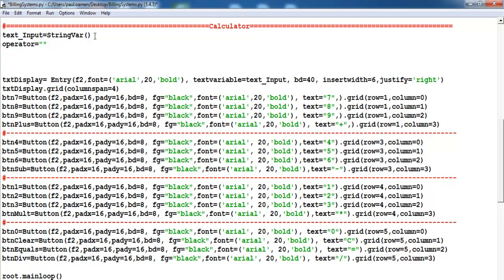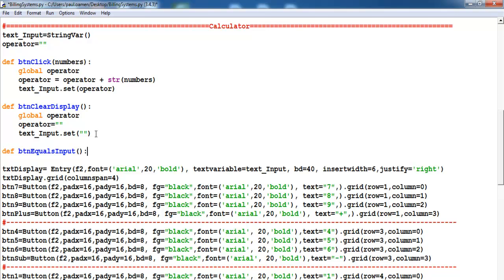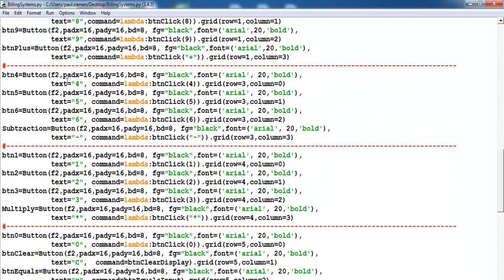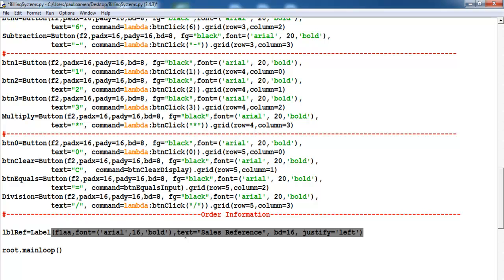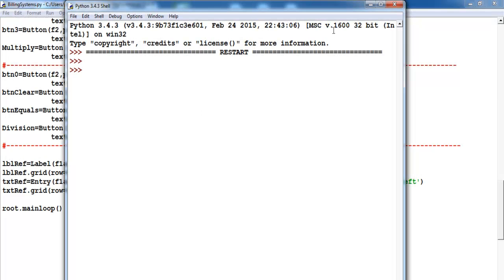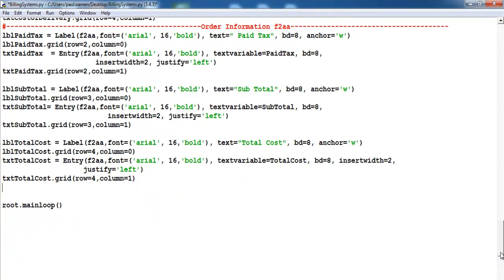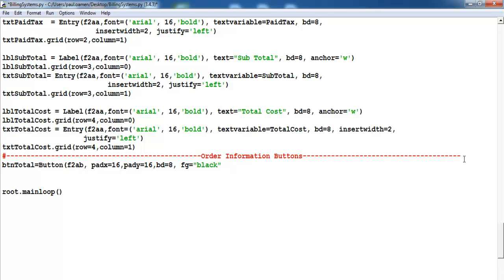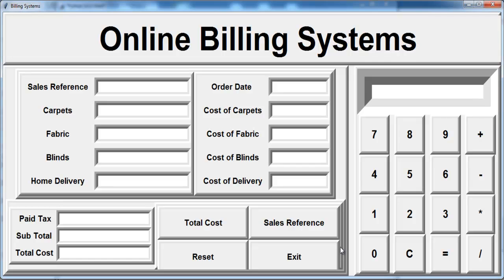How to Create Billing Systems in Python - Tutorial 2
How to Create Billing Systems in Python using Frame, Labels, Buttons , Entry widgets and function definition. The tutorial also include how to create date and generate random numbers.